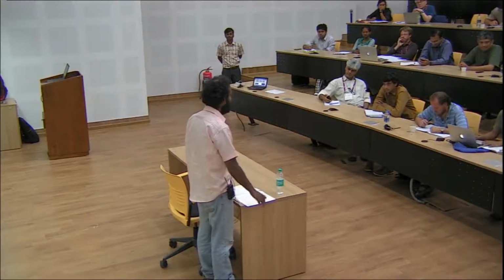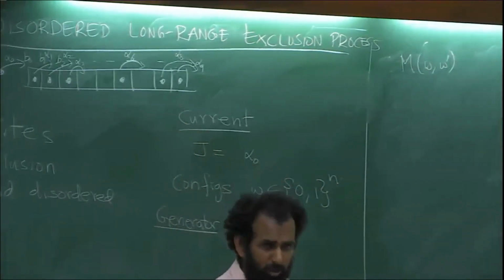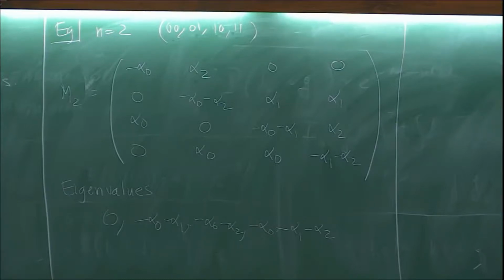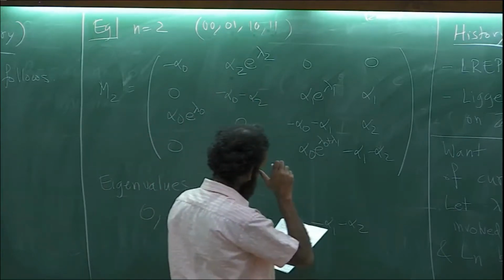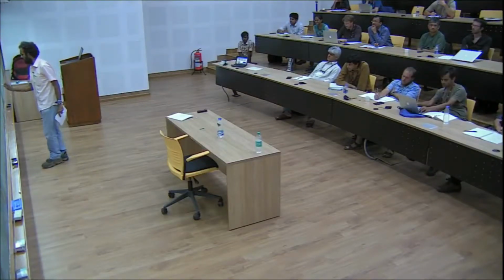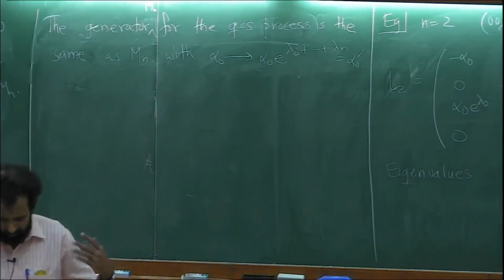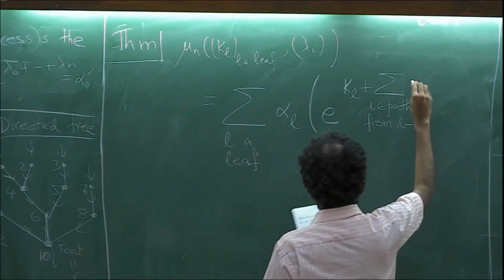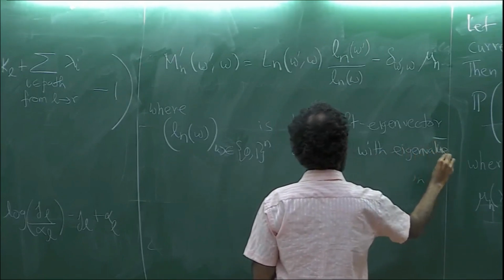A disordered open long-range exclusion process by Arvind Ayyer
0:00:00 Large deviation theory in statistical physics recent advances and future challenges
0:00:08 A disordered open long-range exclusion process
0:04:40 Current
0:07:17 Proposition
0:08:15 Theorem (A, Schilling, Steinberg, Theory
0:10:08 Example
0:11:25 Eigenvalues
0:12:41 History
0:23:11 Theorem
0:25:22 Lemma
0:27:55 Quasi stationary process
0:31:13 Nonabelian Saridpite model & Directed tree
0:35:20 Theorem
0:39:22 Q&A